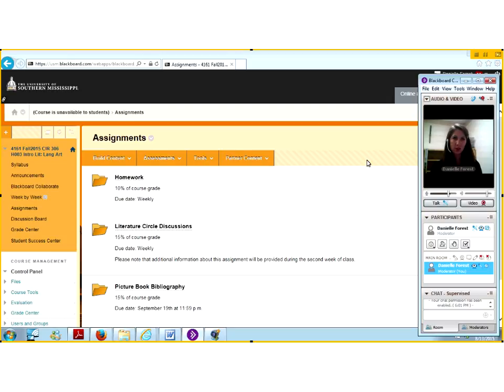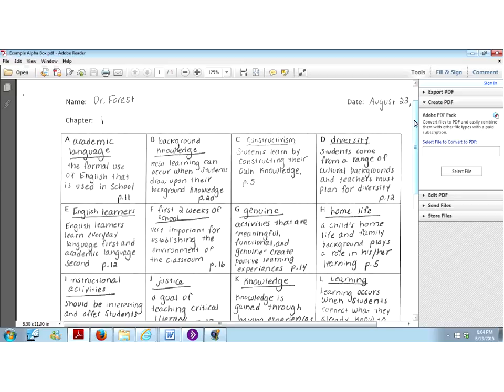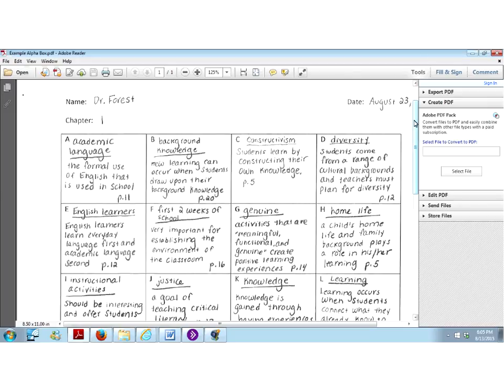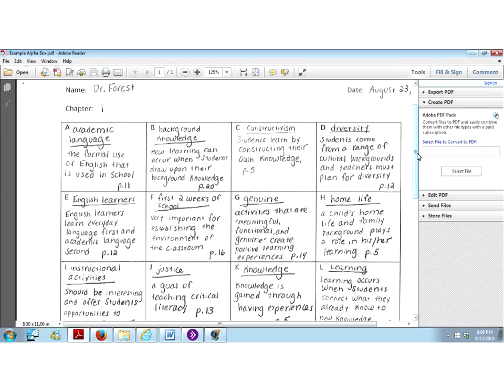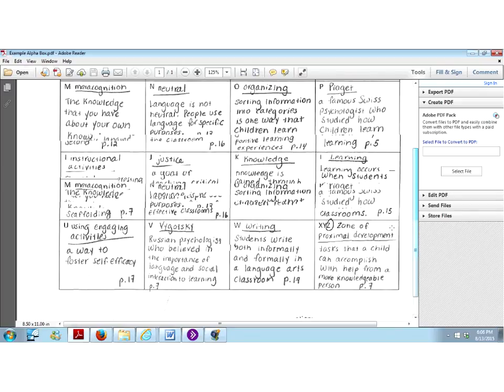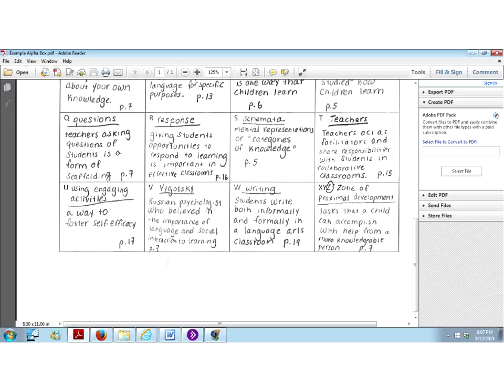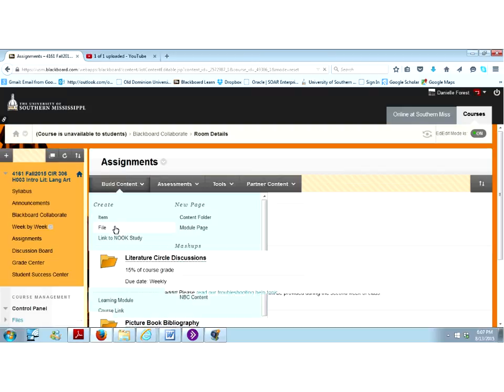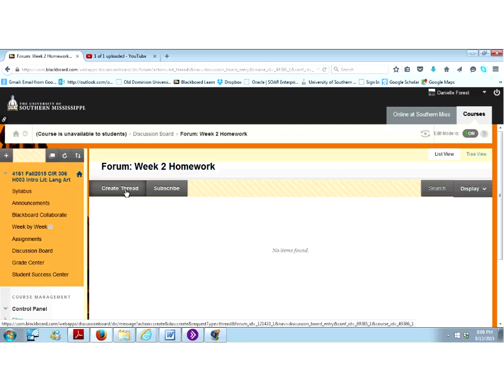Alphabox (CIR 306, Section H003, Fall 2015)